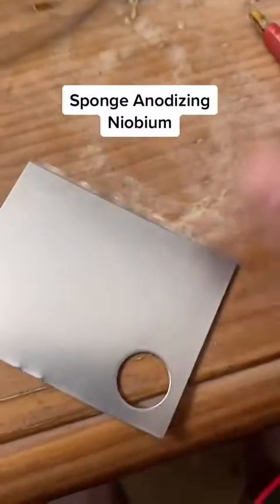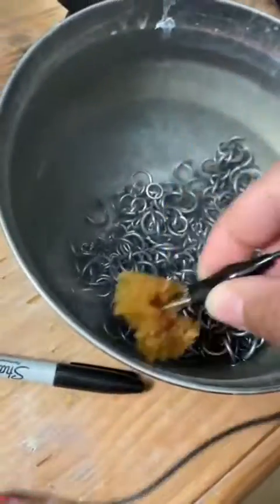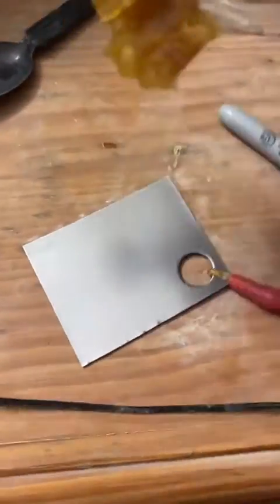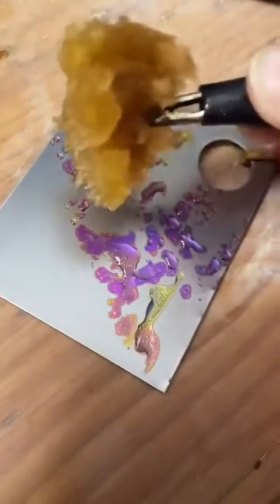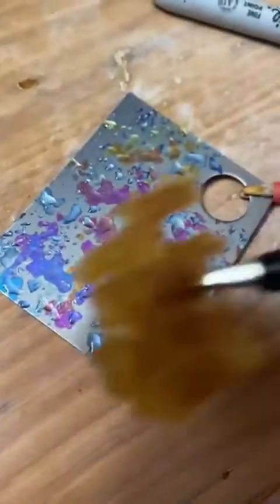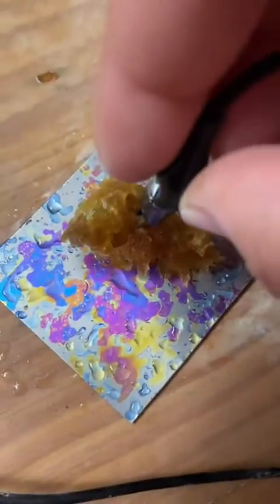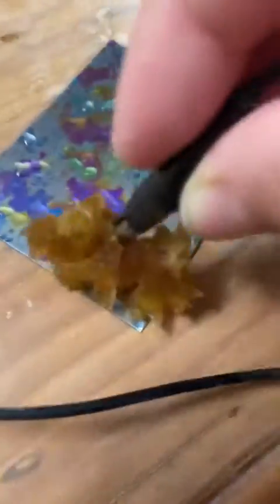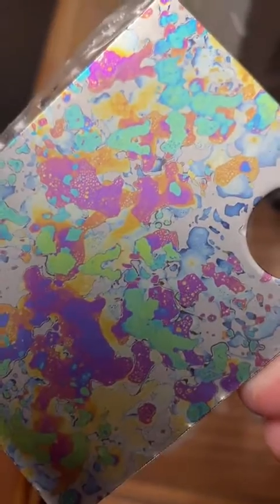Sponge Anodizing Aka: Electrolisis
Happy Christmas😇
Credits: